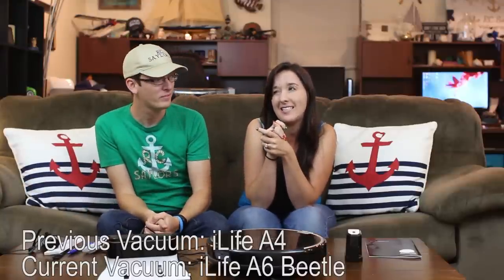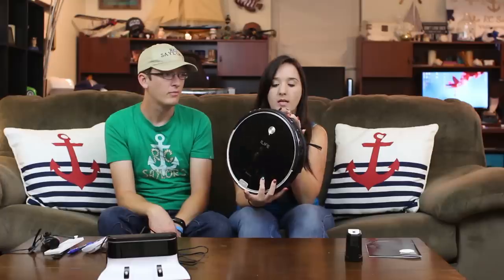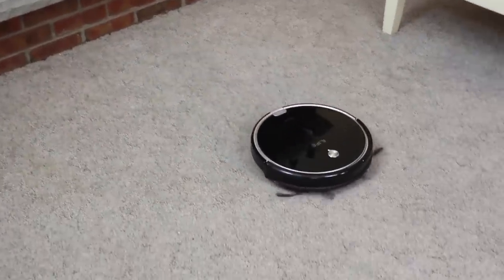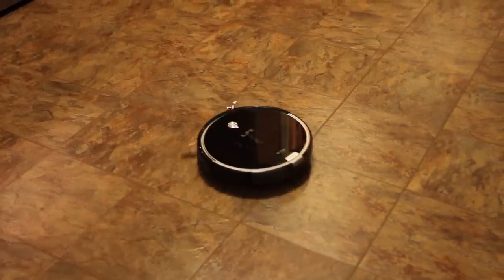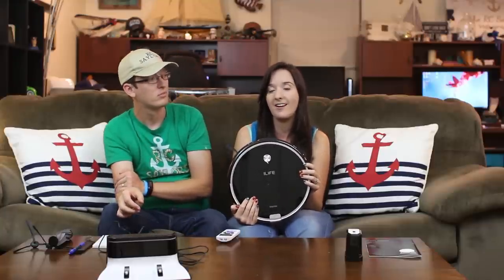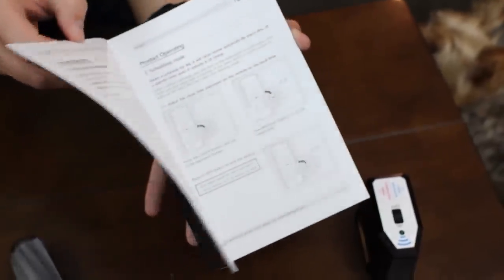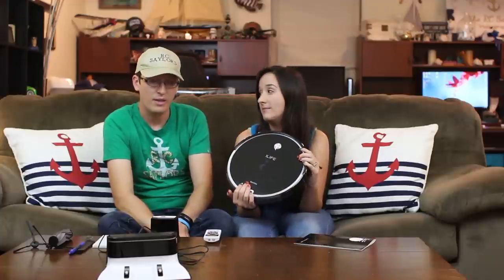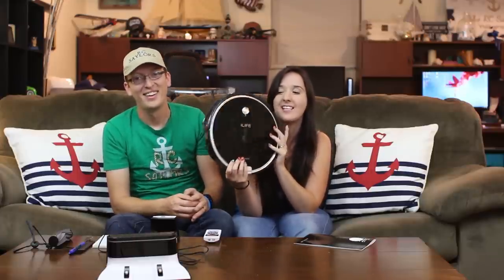Best Lazy Way to Clean Your House - iLife A6 Beetle Robot Vacuum Sweeper - TheRcSaylors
The iLife A6 Beetle robot vacuum cleaner will definitely give the iRobot Roomba sweeper a run for its money.  Coming in under $200, this vacuum does an amazing job.  Worth every penny if you ask us.  Our favorite features include the invisible wall and the max suction function.  Let us know what you think of this sweeper down below.